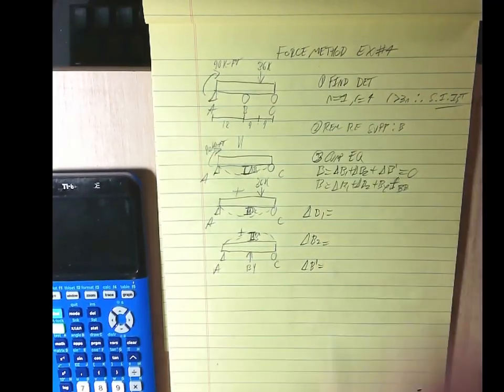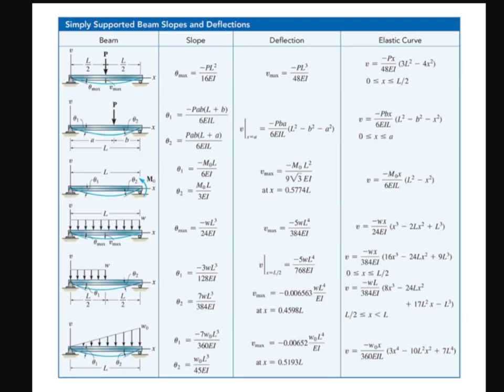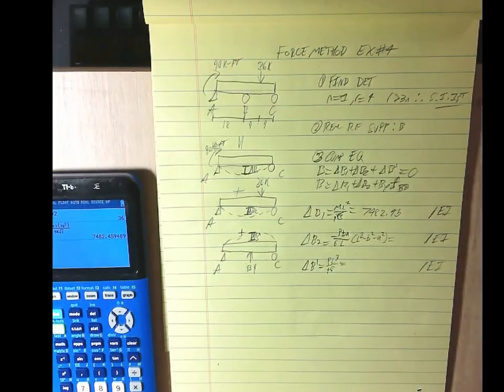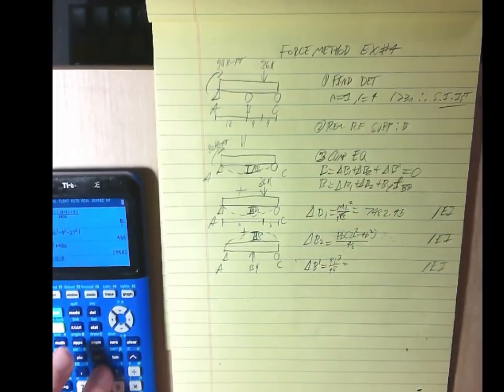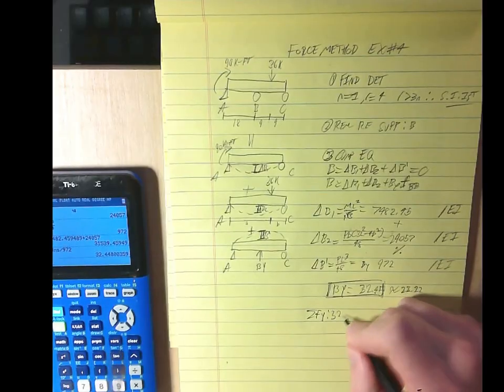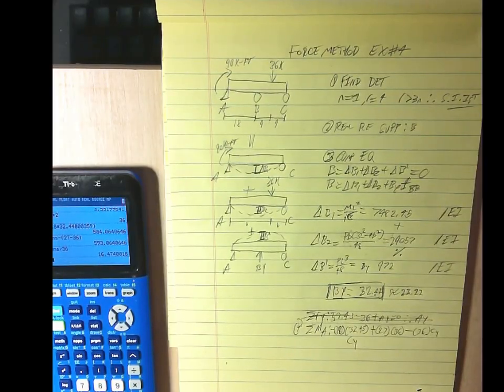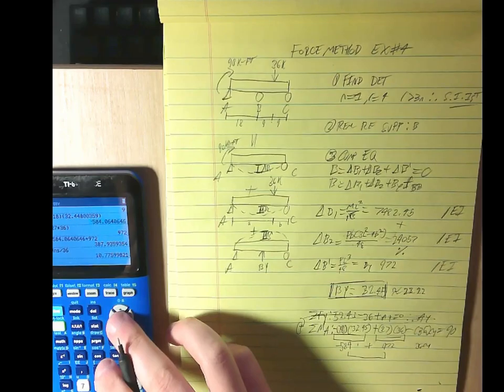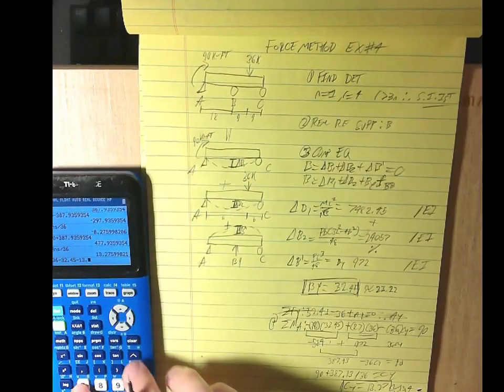Force Method Structural Analysis Example 4 pt.1